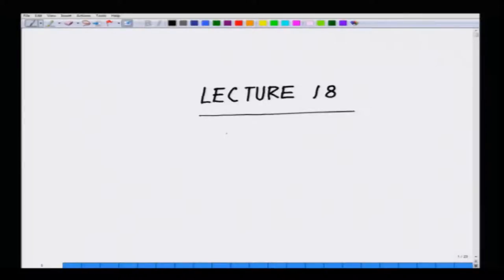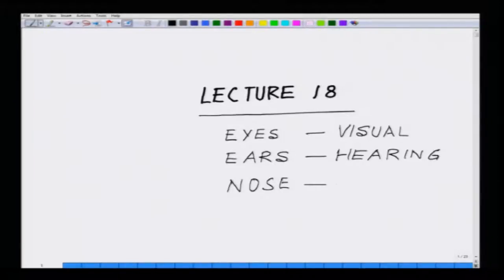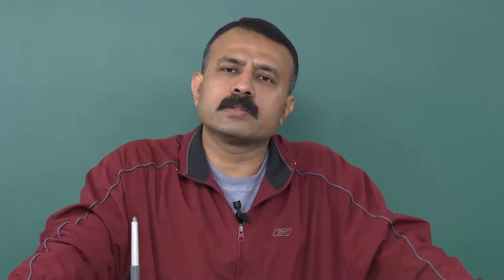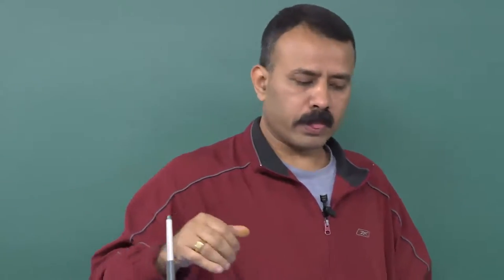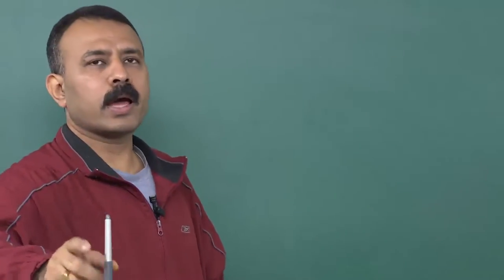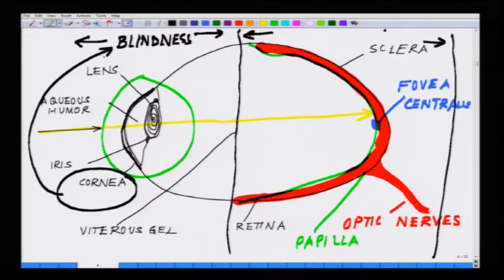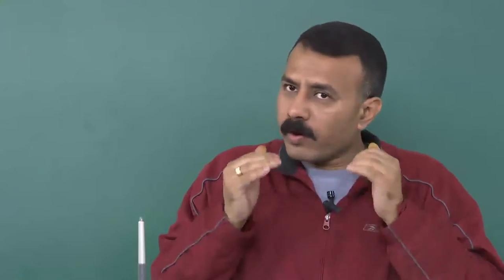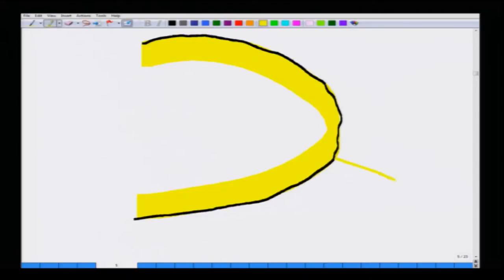Mod-01 Lec-18 Bio electricity